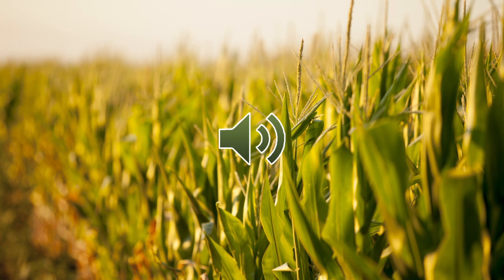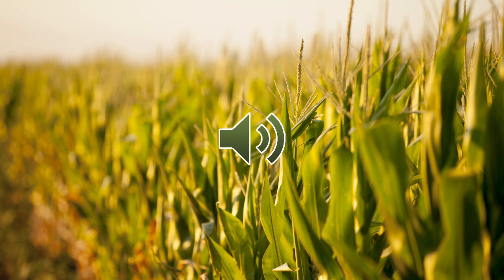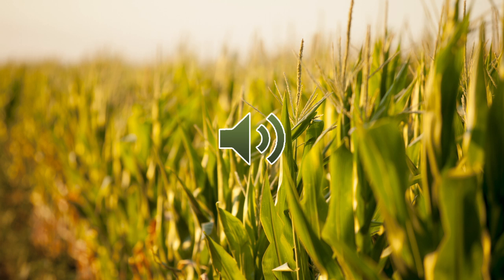Identifying Nutrient Deficiencies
Curt Woolfolk, Senior Agronomist at The Mosaic Company, discusses identifying nutrient deficiencies live on Rural Radio.